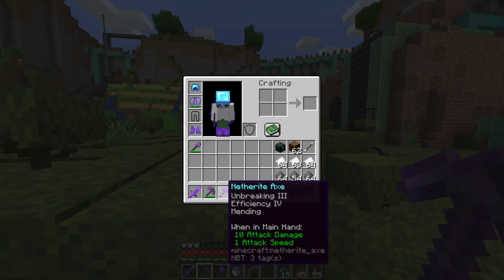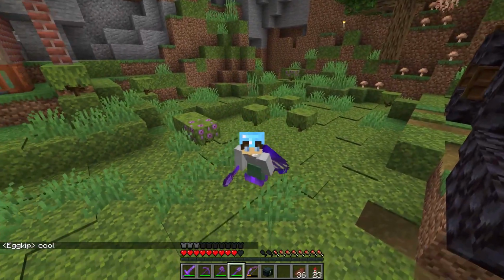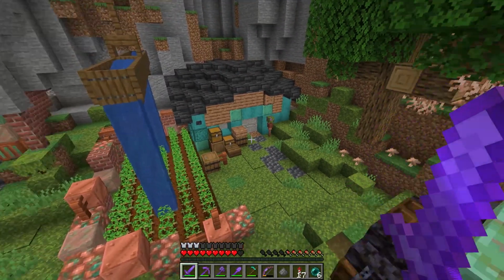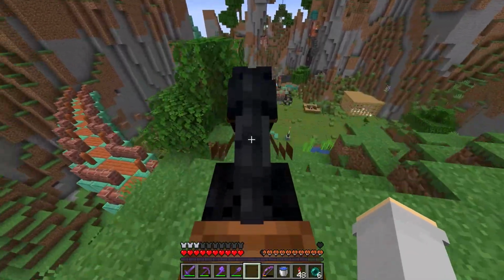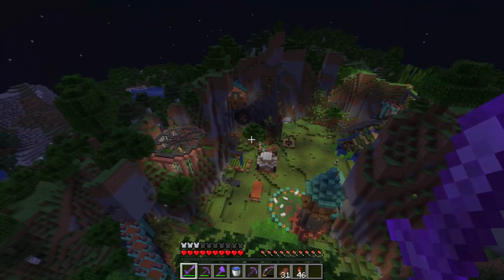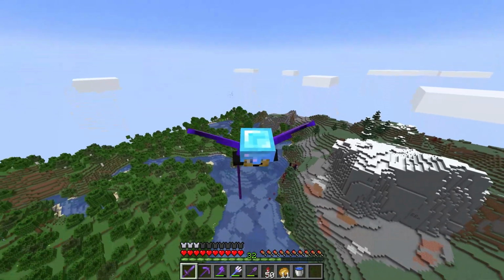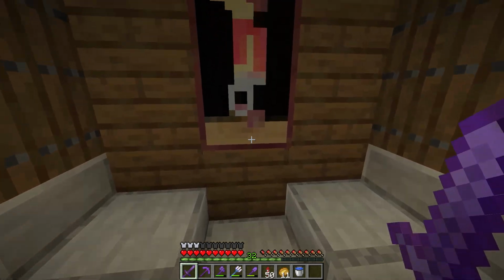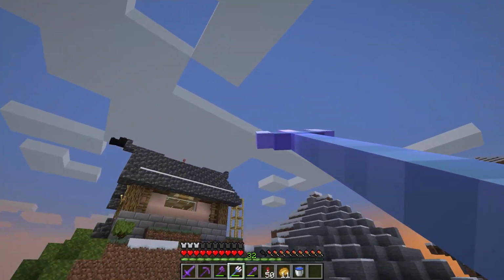Pixel Plains S2 ep7: My Base Got GRIEFED!